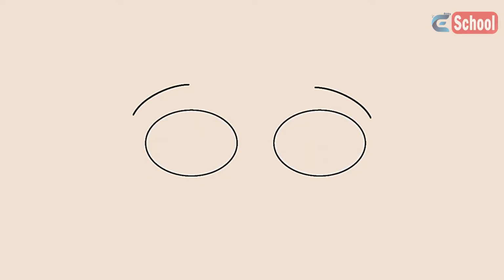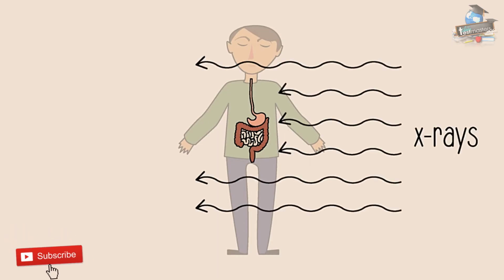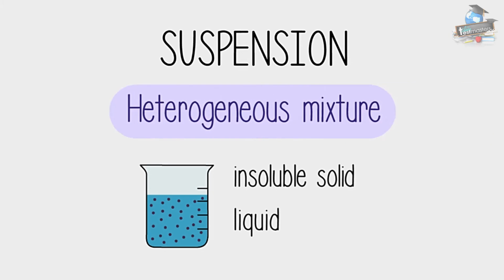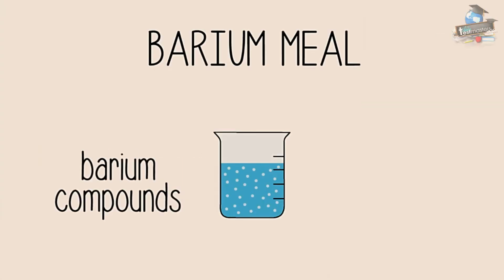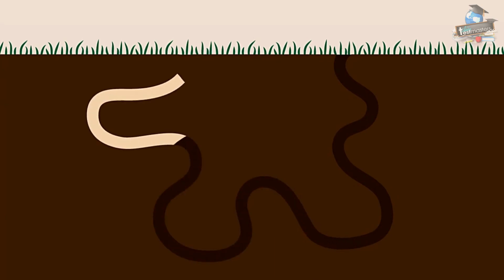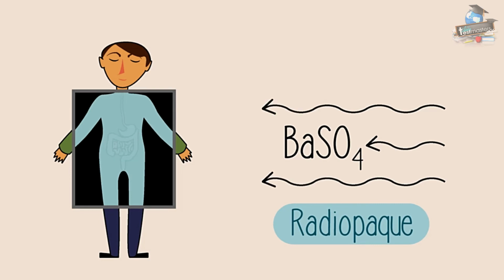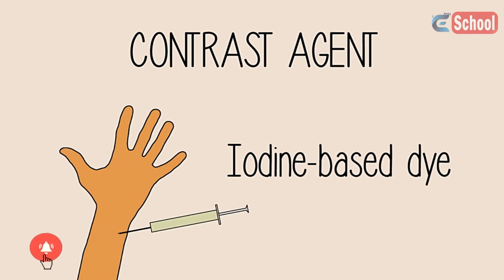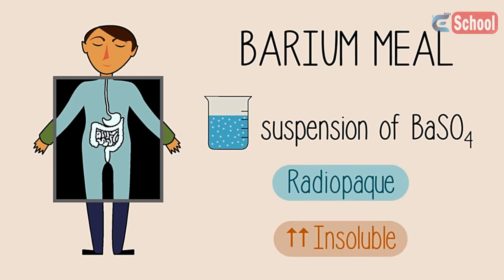Barium Meals - Why Are They Useful? | Acids, Bases & Alkali's | Chemistry | AddyESchool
Learn the basics about Barium meals, and why they are useful, as part of the uses of salts topic within acids and bases.